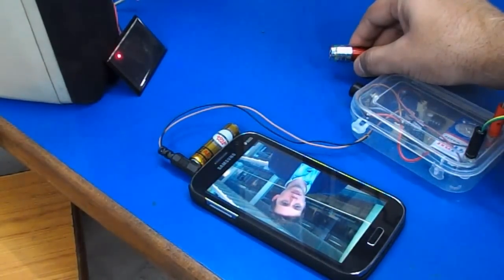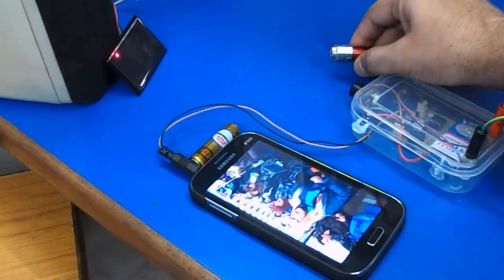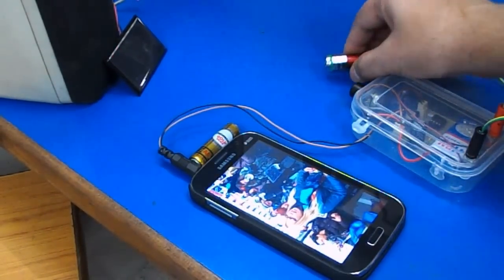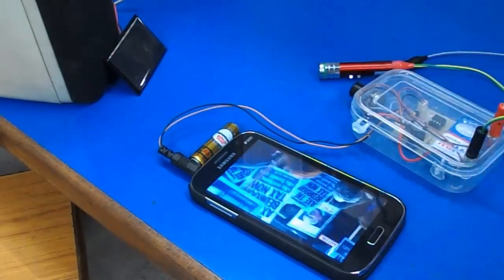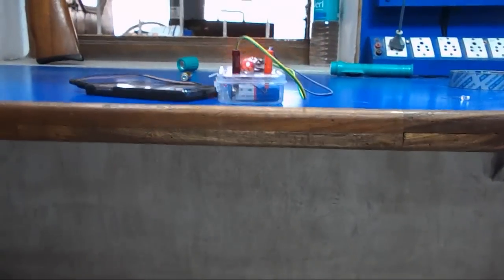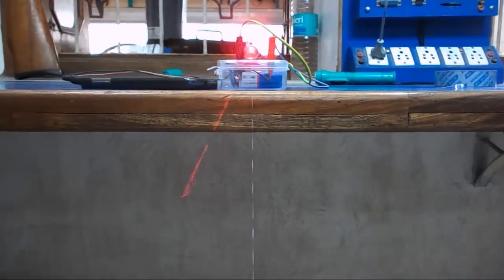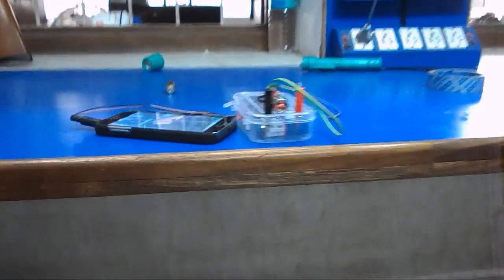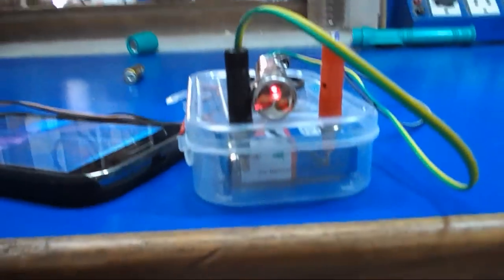LiFi communication Audio Tishitu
Tishitu explains
What is LI-Fi - VLC
In circuit :-
From Audio input we get very low audio signals of 20Hz to 20KHz. these signals paces through C1 i uf (electrolytic) where DC (Direct Current) components are removed and through R3 10k current limit for comparator Lm741 (op-amp) , through R1 15k and R4 15k voltage limit to 9v/2 = 4.5v , V/R 1M pot or controller for feed back gain controller to control volume at output to base of Transistor , here transistor work as modulator and amplifier , C3, C4 are filters to reduce ac components spike in circuit ,
Working :- We know that carrier waves can take signals along to destination , so this is simple concept when we put photons with speed of light by source to destination it can also carry signals of low frequency to destination .. so we build a circuit which can modulate light with low frequency signals , when we pass lo signals to circuit C1 allows lo signals at pin 3 of op-amp and compare with pin 2 those signals amplify at pin 6 of op-amp with +ive voltage and signal which make transistor Q1 keep alive and LED continuous glow .. whenever signals interrupt through pin 3 of op-amp , there is very little fluctuations at pin6 and amplified by transistor (Q1) which gives flickering effect to LED (D1) and make VLC (Visible light communication) alive..
Note :- When you trying to experiment , check LED must Glow and turn potentiometer to nominal preset value where LED flicker

Well now days we are using wire and radio signals as a transmitter and receiver for communication , but it contain harmful radiation which is not worth to human kind . so taken Light as a source and receiver as a communication is good idea for Green technique, no harmful radiation wide spectrum use for commercial and industrial platforms. In above video you have basic schematic for starter with Li-fi Project
History and Detailed description:-
It is a 5G visible light communication system that uses light from light-emitting diodes (LEDs) (Laser) as a medium to deliver networked, mobile, high-speed communication in a similar manner as Wi-Fi. Li-Fi could lead to the Internet of Things, which is everything electronic being connected to the internet, with the LED lights on the electronics being used as Li-Fi internet access points. The Li-Fi market is projected to have a compound annual growth rate of 82% from 2013 to 2018 and to be worth over $6 billion per year by 2018.

Visible light communications (VLC) works by switching bulbs on and off within nanoseconds, which is too quickly to be noticed by the human eye. Although Li-Fi bulbs would have to be kept on to transmit data, the bulbs could be dimmed to the point that they were not visible to humans and yet still functional. The light waves cannot penetrate walls which makes a much shorter range, though more secure from hacking, relative to Wi-Fi. Direct line of sight isn't necessary for Li-Fi to transmit a signal; light reflected off the walls can achieve 70 Mbit/s.

Li-Fi has the advantage of being useful in electromagnetic sensitive areas such as in aircraft cabins, hospitals and nuclear power plants[citation needed] without causing electromagnetic interference. Both Wi-Fi and Li-Fi transmit data over the electromagnetic spectrum, but whereas Wi-Fi utilises radio waves, Li-Fi uses visible light. While the US Federal Communications Commission has warned of a potential spectrum crisis because Wi-Fi is close to full capacity, Li-Fi has almost no limitations on capacity. The visible light spectrum is 10,000 times larger than the entire radio frequency spectrum.Researchers have reached data rates of over 10 Gbit/s, which is more than 250 times faster than superfast broadband. Li-Fi is expected to be ten times cheaper than Wi-Fi. Short range, low reliability and high installation costs are the potential downsides.

Song in :-
Tera Hone Laga Hoon - Atif Aslam & Alisha Chinoy
Sound recording
10:01 - 12:39
Tips Music
Tips Industries Limited

TISHITU
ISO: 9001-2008